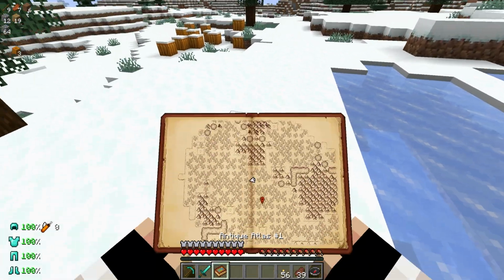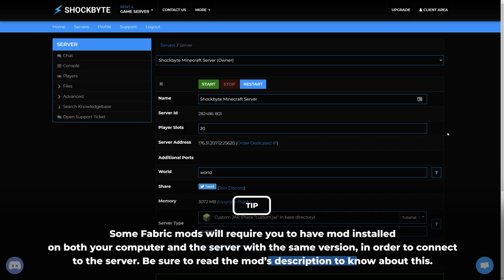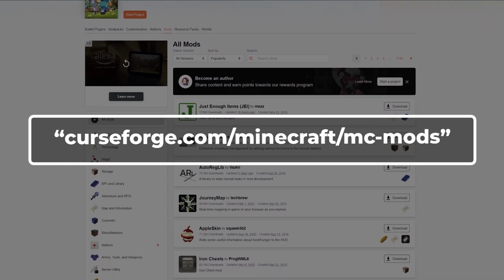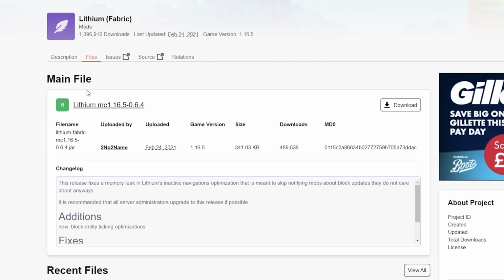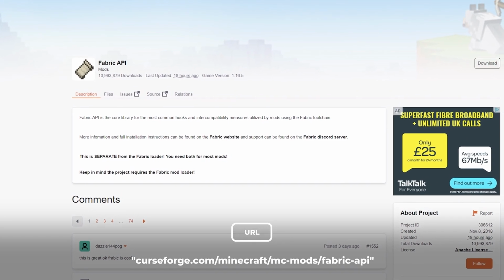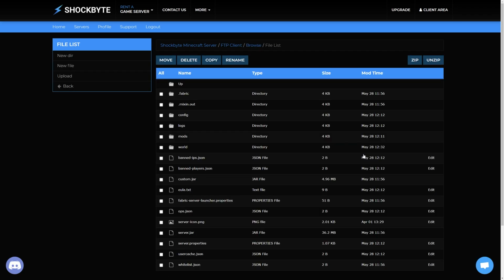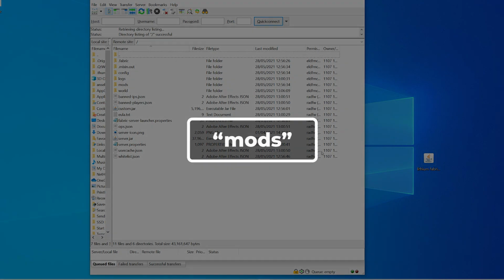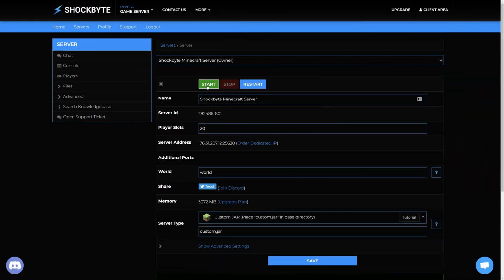How to Install Fabric Mods on Your Minecraft Server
Fabric is a server type that allows you to use Fabric mods. Just like Forge, Fabric mods allow you to enhance and customize your overall Minecraft experience both in singleplayer and on servers. Learn how to install Fabric mods on your Minecraft server.

🎵 Killercats - Kaibu

0:00 Start
1:16 Introduction
0:48 Download Fabric Mods
1:47 Upload & Install Fabric Mods